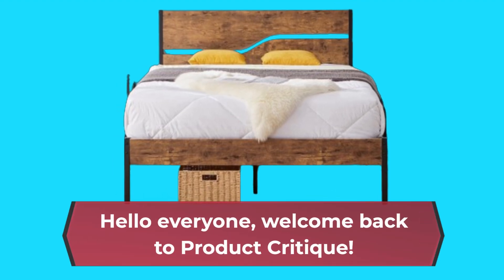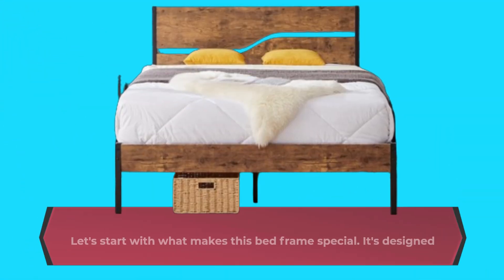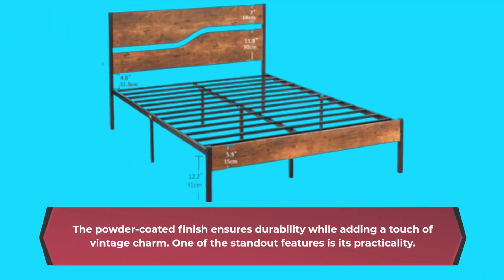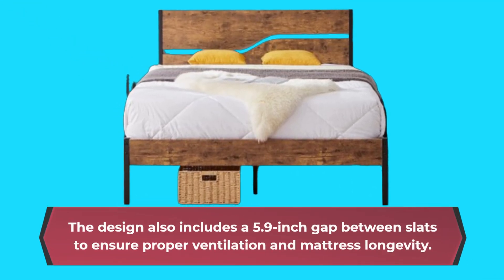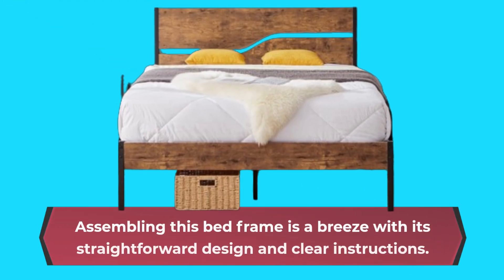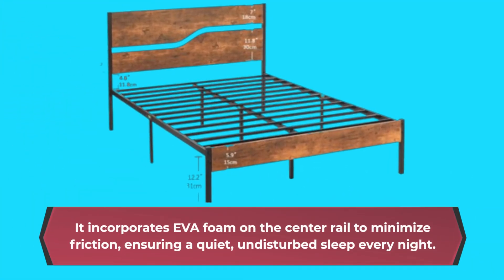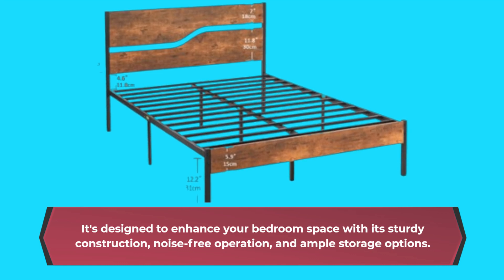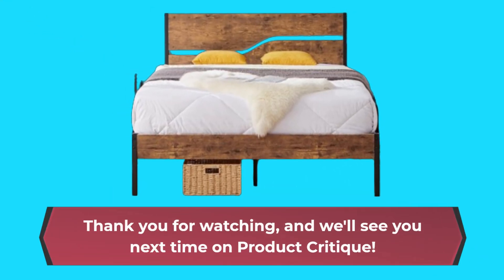🛏️ VECELO Platform Bed Frame Queen Size with Rustic Headboard | Best Natural Wood Bed Frame Queen 🛏️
Amazon Product Name : VECELO Platform Bed Frame Queen Size with Rustic Wood Headboard

Transform your bedroom with our video on the "Best Natural Wood Bed Frame Queen"! We review the top natural wood bed frames in queen size, focusing on their craftsmanship, durability, and aesthetic appeal. Whether you're aiming for a rustic, modern, or classic look, the Best Natural Wood Bed Frame Queen offers the perfect blend of style and functionality. Watch now to find out which bed frames are the best and why the Best Natural Wood Bed Frame Queen is an essential addition to your home decor!